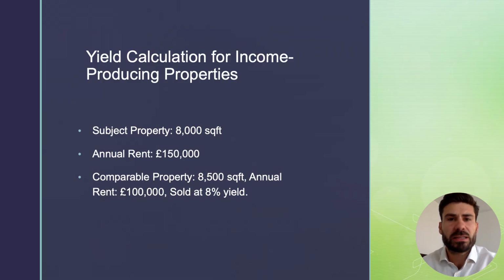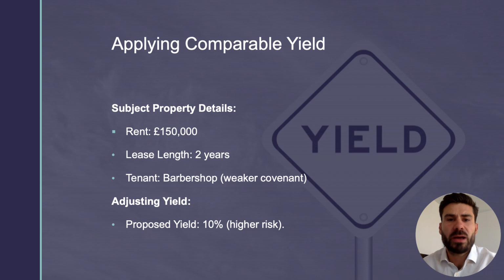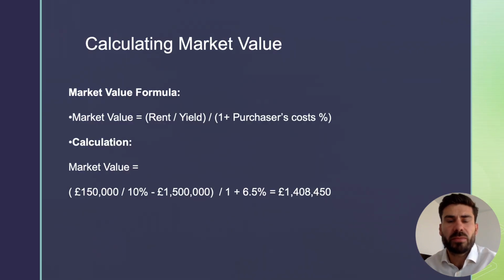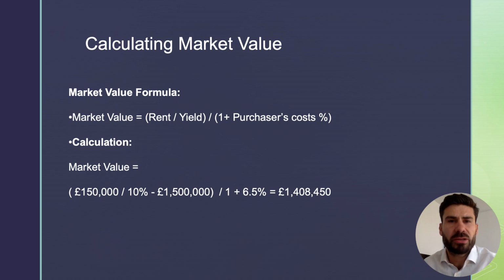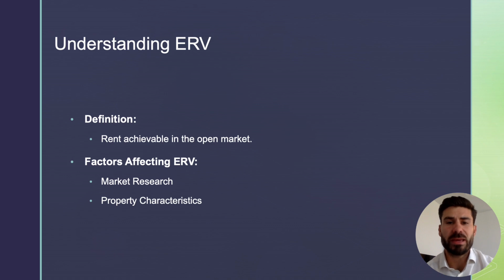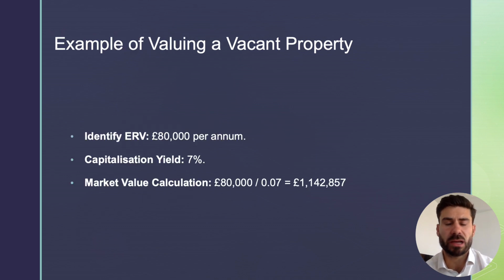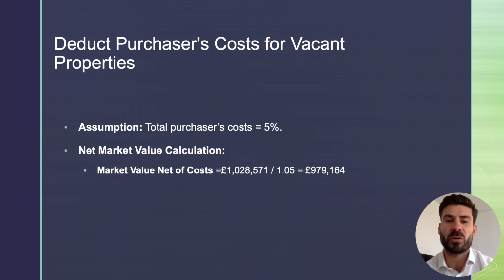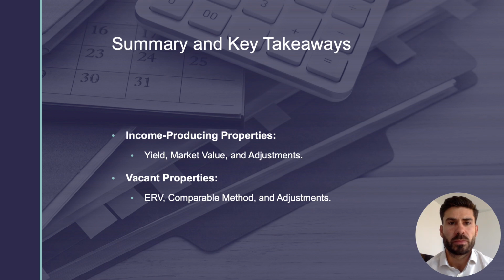Module 3 - Valuing Commercial property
This module covers how to value commercial property. View the full course with lessons, quizzes and downloadable resources at PropNav.